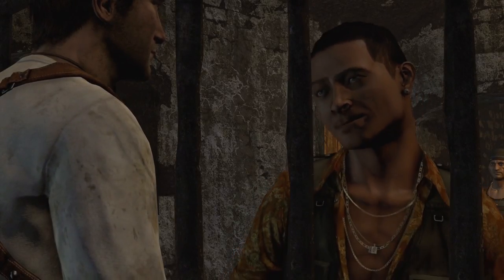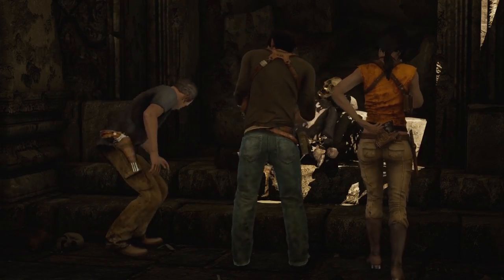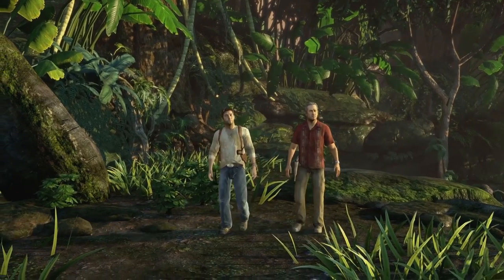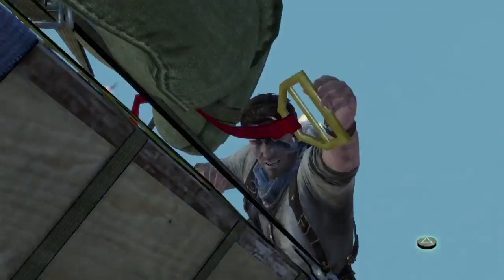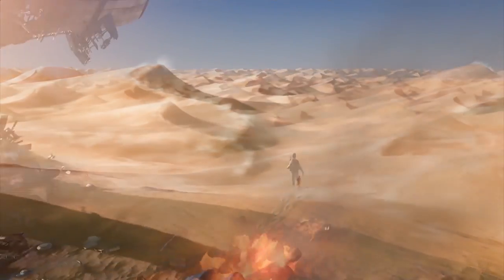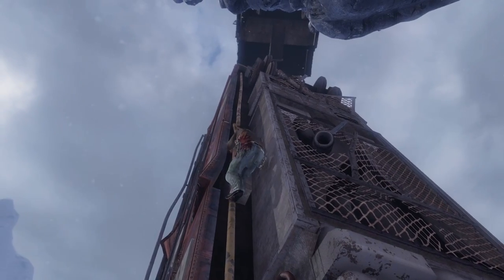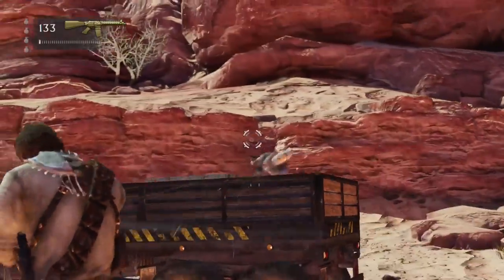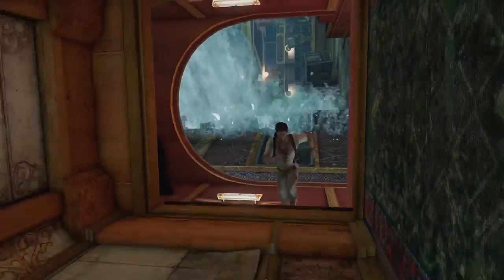Uncharted: The Nathan Drake Collection Review (PS4)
Mick (@Jedi_Beats_Tank) has reviewed the PS4 Uncharted collection, and tells Adam (@JebusF) all about it.